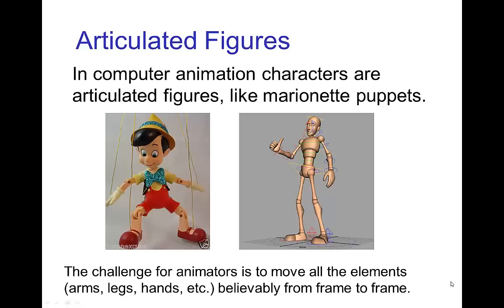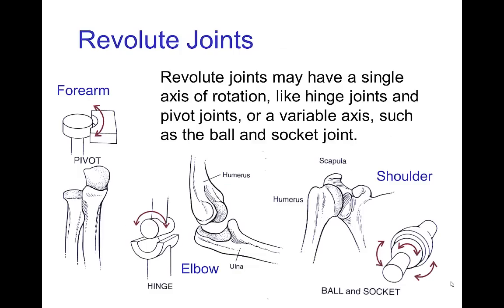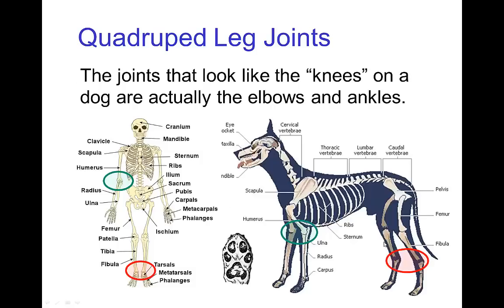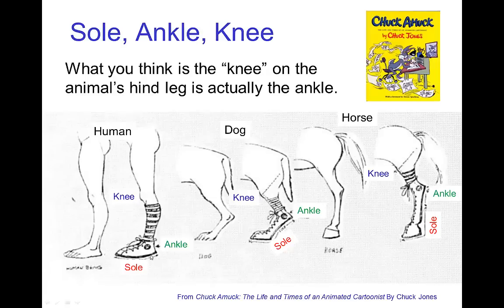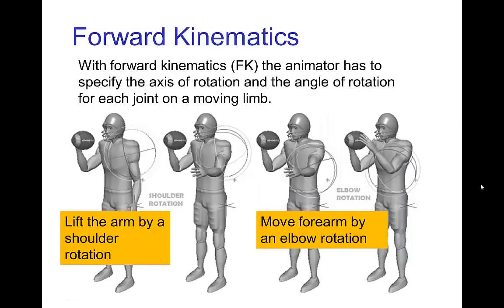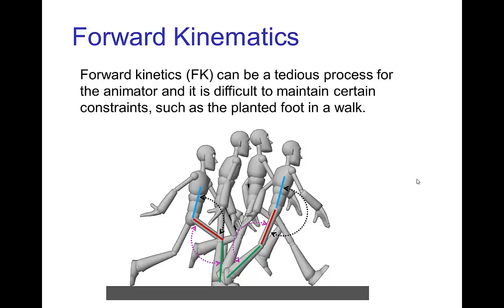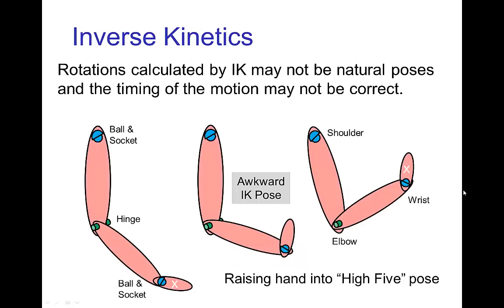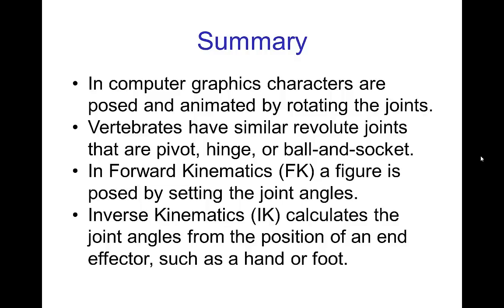Joints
Video tutorial on Joints in animation.